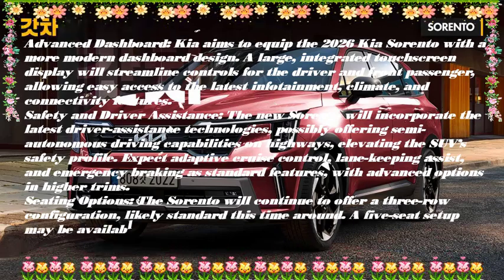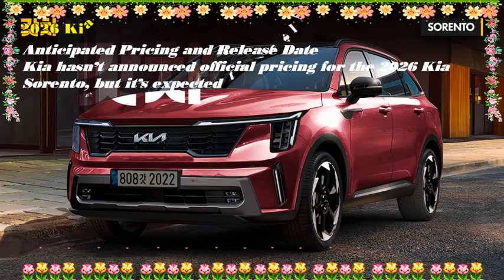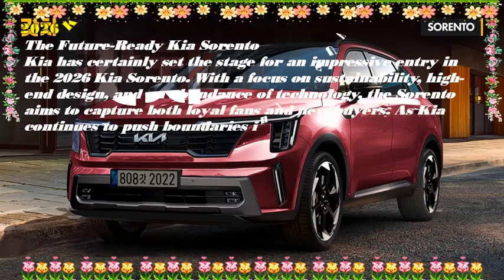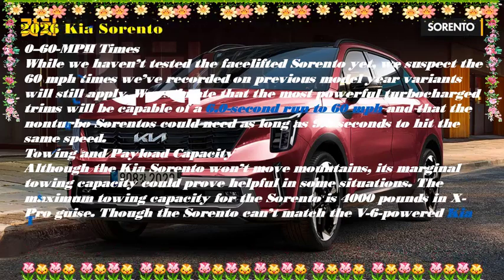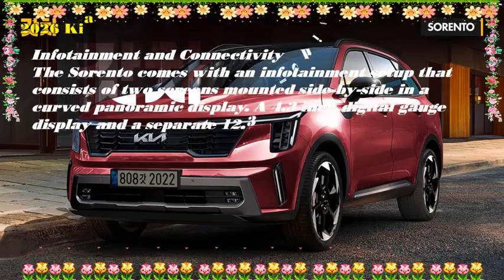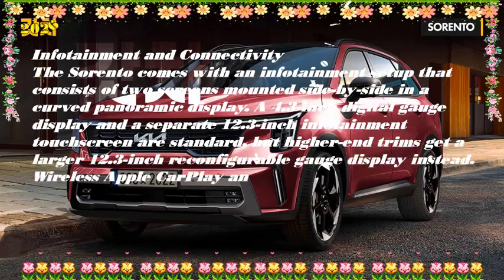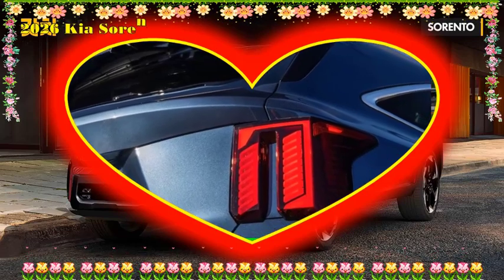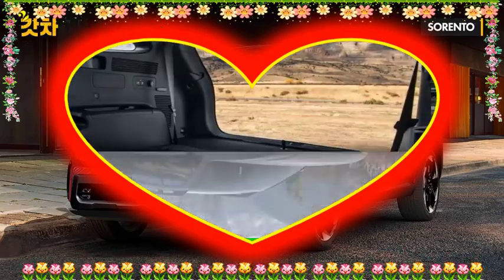2026 Kia Sorento SX Prestige X-Line | 2026 Kia Sorento EX X-Line | Canada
Chuyên thầm kín mới xin trân trọng giới đến quý vị:2026 Kia Sorento SX Prestige X-Line | 2026 Kia Sorento SX | 2026 Kia Sorento EX X-Line | Canada
Trân trọng.